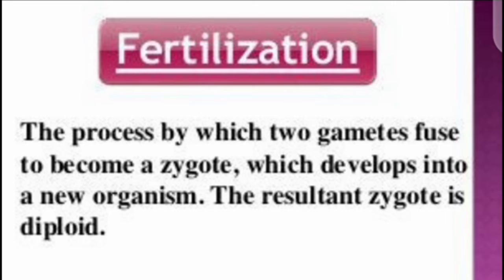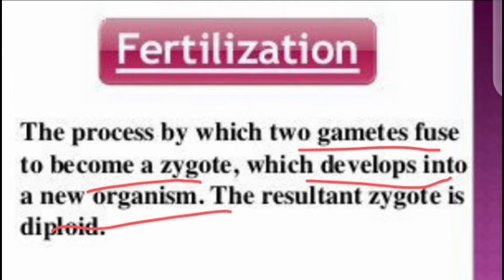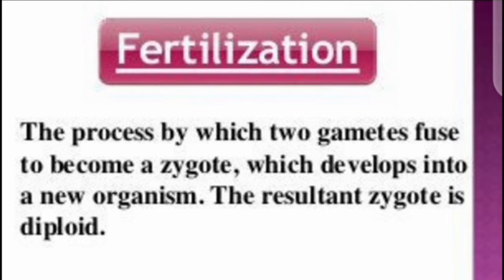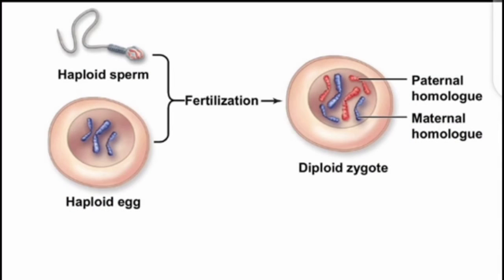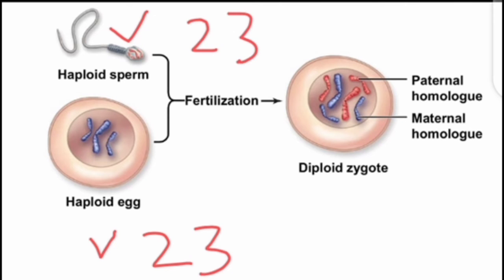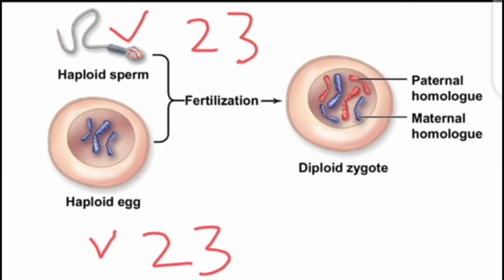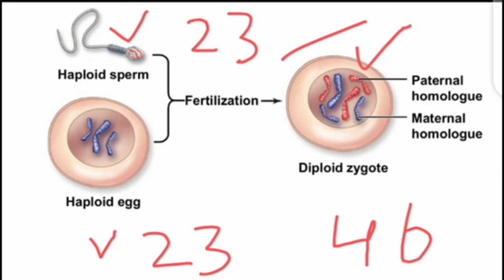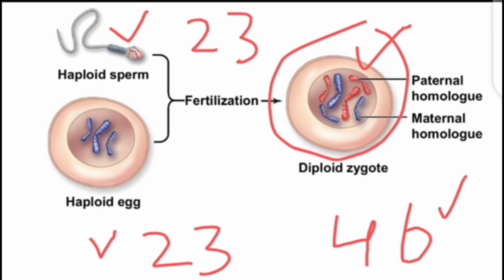Process of fertilization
All videos are about Biology, Zoology , Entomology, Medical , knowledge, Conceptual